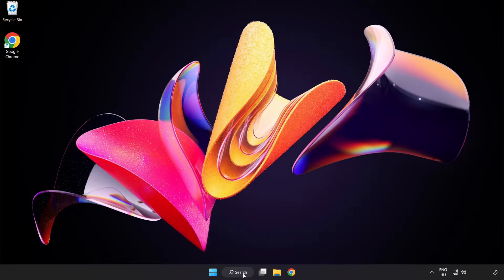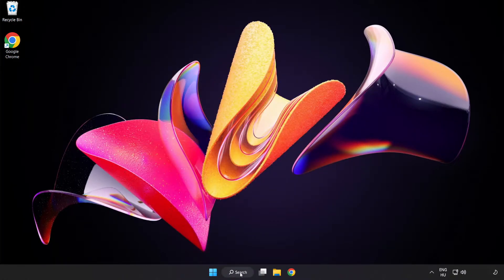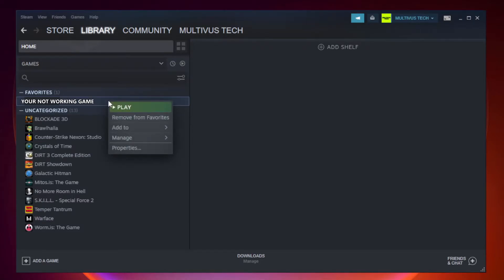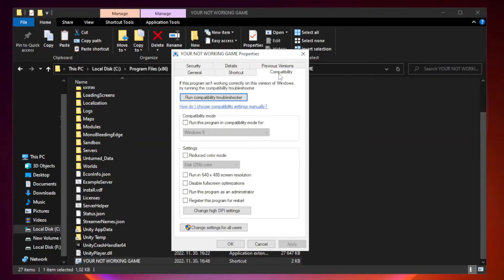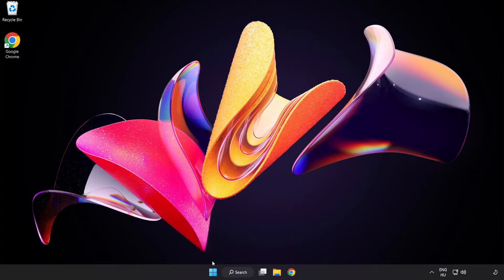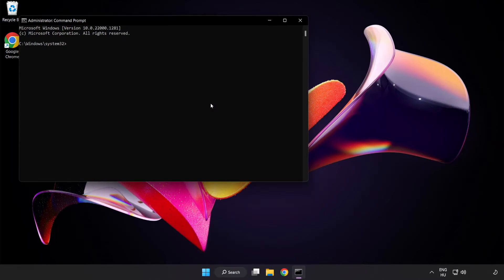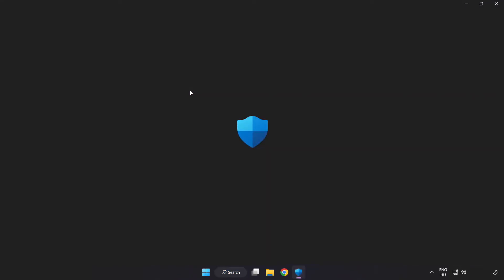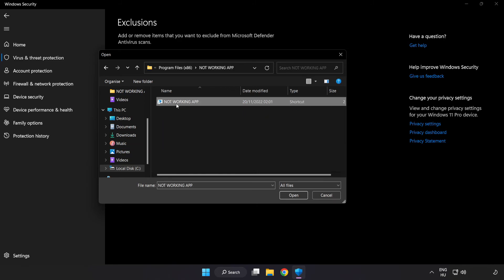How to FIX Fallout New Vegas Crashing / Not Launching!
I'm going to show How to FIX Fallout New Vegas Crashing / Not Launching!